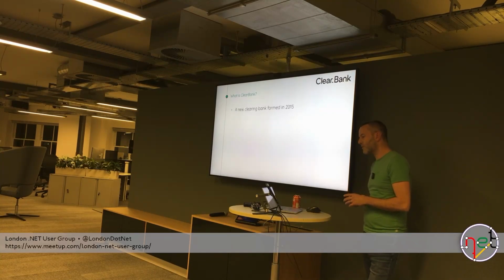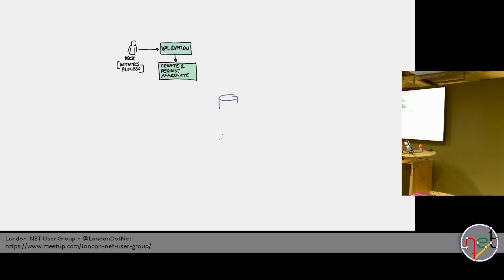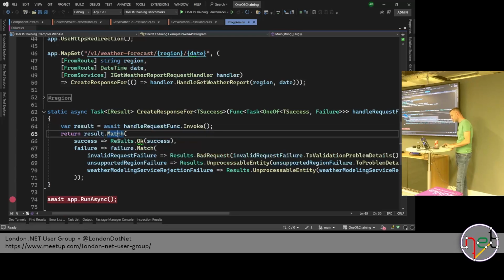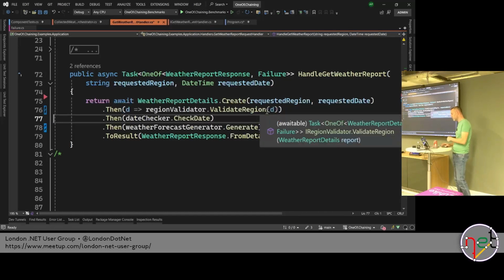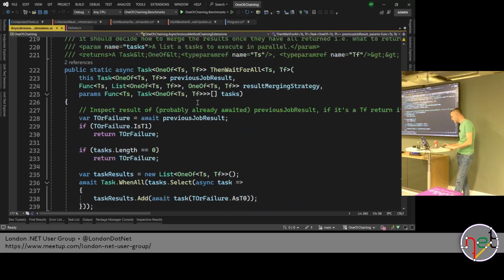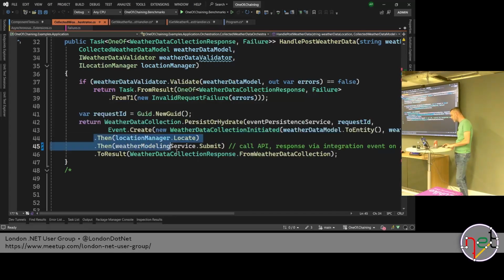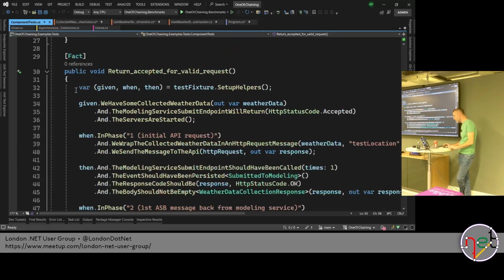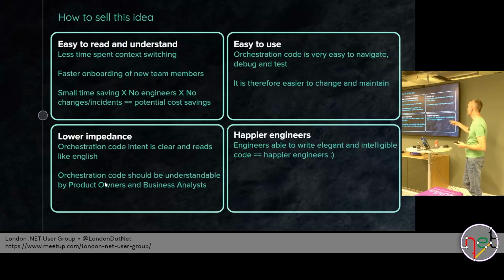Andrew Poole: Fluent Method Chaining in C#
What if there was a way to declaratively describe a chain or flow of async methods, which could be used when handling API requests or messages from a service bus queue or actually anywhere?

Recently, while refactoring a growing piece of business logic, we found a way to achieve this. The logical conclusion is that related flows can be described in one place, in a single piece of orchestration, which is very easy to understand, navigate and debug. The flows are self documenting and with some thought, even readable by product owners and business analysts etc.

Andrew Poole has been writing code for a living for 15+ years, most recently as an L5 Senior Software Engineer at ClearBank since 2020. He loves solving problems, design and architecture, communicating ideas and the incredible creativity of software engineering. He’s interested in event sourcing, immutable architecture and distributed systems. He also enjoy mentoring others and building great team culture. He has previously been a successful team lead, but what really drives him is striving to write elegant, intentional code which is easy to understand and maintain. He absolutely loves C# and only really dabbles in other languages in order to write better C#. Outside of work Andrew is a husband and father of 2 who enjoys playing bass guitar and making things in his shed.